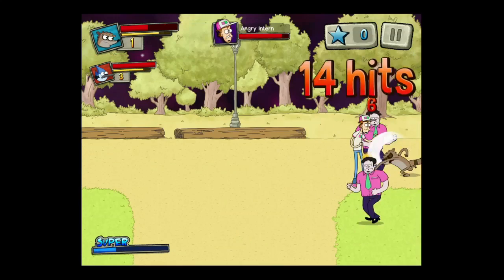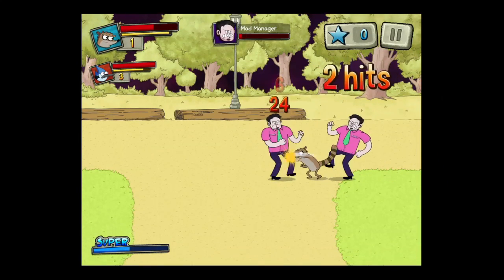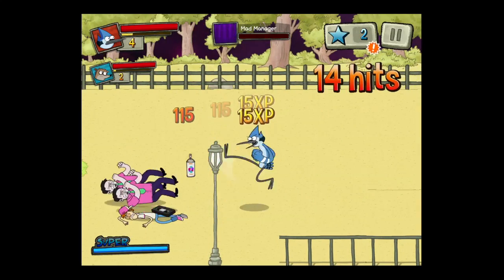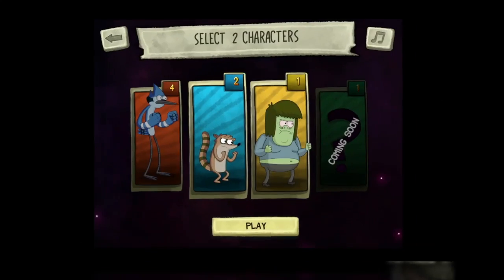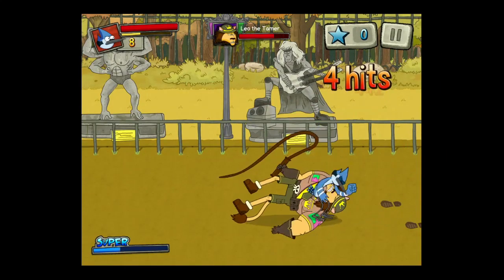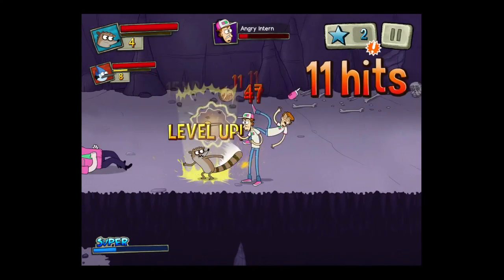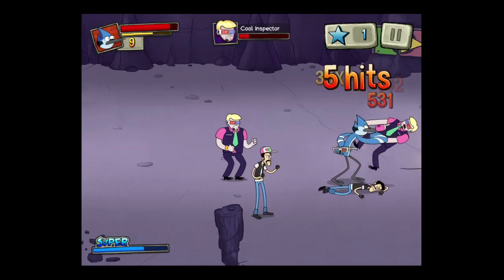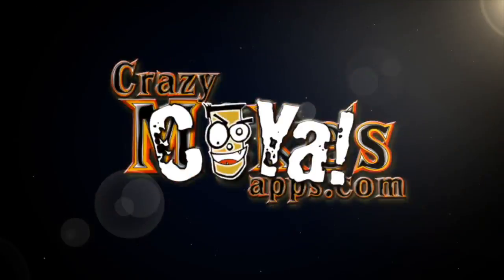Best Park In the Universe - Regular Show iPad App Review - CrazyMikesapps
Best Park In the Universe - Regular Show iPad App Review

Best Park In the Universe - Regular Show iPad App Summary:

Your favorite Regular Show characters are back at in Best Park In The Universe - Regular Show. This beat-em up game is a bunch of fun and will surely give your arm a work out as you play through campaign and endless game modes.

The Best Park In the Universe - Regular Show iPad App Description:

iOS Universal

Ready for the BIGGEST BEATDOWN in the cosmos? Help Mordecai, Rigby and Muscle Man battle aliens, monsters and deranged park employees in Best Park in the Universe!

A BRAND-NEW ADVENTURE!
When Mordecai and Rigby agree to an offer to make the park the "Best Park in the Universe," they end up in the far reaches of outer space! Now they need your help to fight their way free and return the park to normal before Benson gets back.

A BIG BEAT 'EM UP THAT KEEPS GETTING BIGGER!
Enjoy hours of gameplay as you fight your way through 20 levels across 4 different worlds. And the game will just keep growing, with even more new content on the way in another FREE update!

A BRAWLER WITH CHARACTER!
Play as Mordecai, Rigby or Muscle Man, with unique attacks and combos for each of them. Grab XP and level up your character to get stronger, fight better and unlock sweet new moves!

OUT OF THIS WORLD ENEMIES!
Use innovative swipe controls to take down a whole mess of bizarre bad guys. Clash with mutant insects, undead accountants, rampaging gorillas, killer robots and more. Test your skills in titanic boss battles at the end of each world.

EXTRA GAME MODES!
Try Endless Enemies mode for a whole new challenge where you have to battle wave after wave of the toughest bad guys. And more new game modes are on the way!

FREE UPDATE COMING SOON!
Here are just a few of the added features you can look forward to:
· A fourth playable character with unique attacks and skills!
· Speed Search Mode—Find all the baby ducks as fast as you can!
· Boss Rush Mode—Take on all the bosses in back-to-back battles!
· Epic Destruction Mode—Smash as much as you can before time runs out!
· All at no extra charge!

Battle bad guys from across the galaxy in the BEST PARK IN THE UNIVERSE!

Available for iPhone 3GS, 4, 4s, and 5; iPad; iPad mini; and iPod touch 4 and 5. Tell us about the issues you're running into as well as what device and OS version you're using.

What's new

PLAY AS MUSCLE MAN!
You asked for him, now you've got him! Unleash his fists of fury and pecs of punishment as he rampages through the bad guys. He comes with his own unique moves and skill tree, so it's a whole new ball game when Muscle Man hits the field. He even comes with new achievements you can earn.

A NEW WORLD WITH 5 NEW LEVELS!
We added a completely new fourth world, The Resort, with 5 levels packed full of crazy new enemies. Will you be able to take down the Green Man once and for all?

NEW MODE: ENDLESS ENEMIES!
Do you think you've mastered the game? Test your skills in Endless Enemies mode, where you'll take on wave after wave of the toughest bad guys. How long can you last?

We've recently updated our Privacy Policy. We've also integrated Playhaven to help you discover even more great apps.